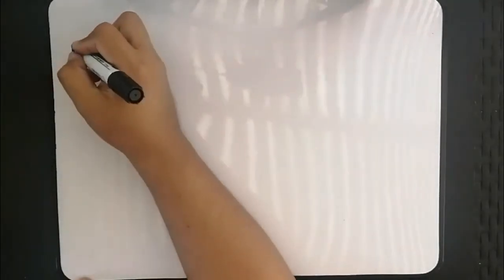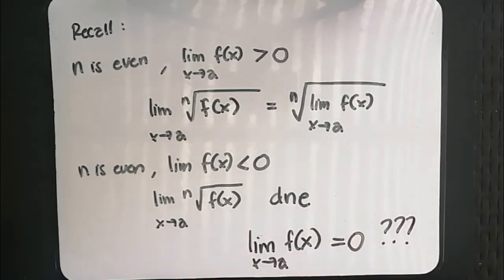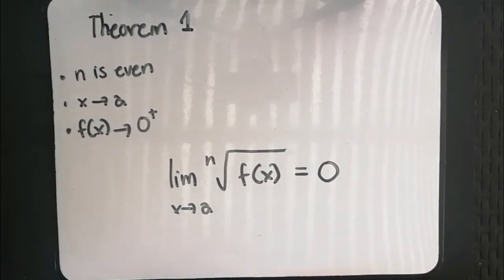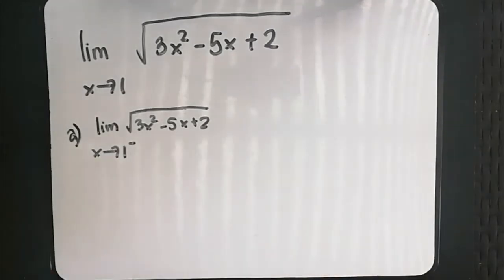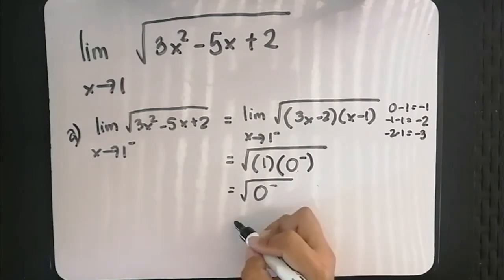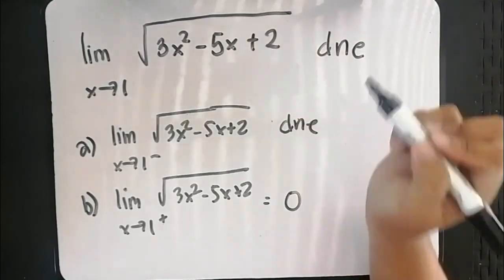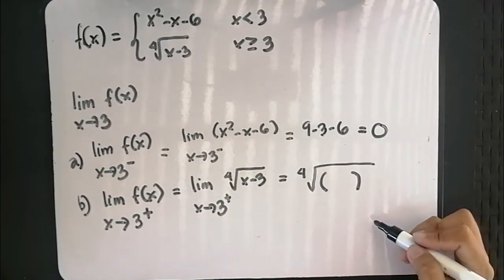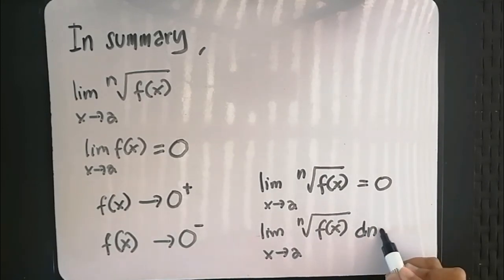Evaluating One-Sided Limits of Radical Functions (Differential Calculus)